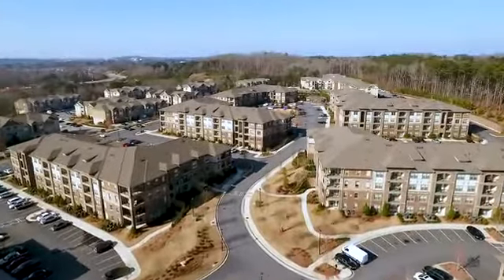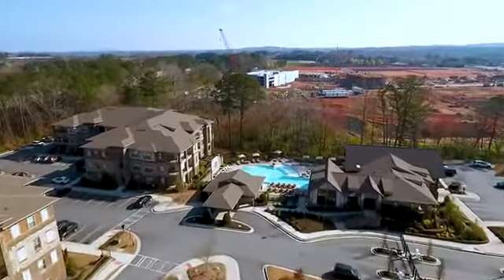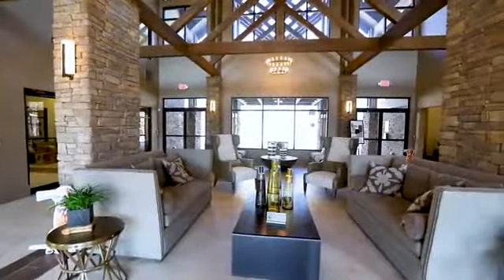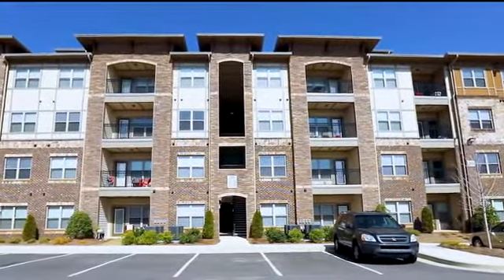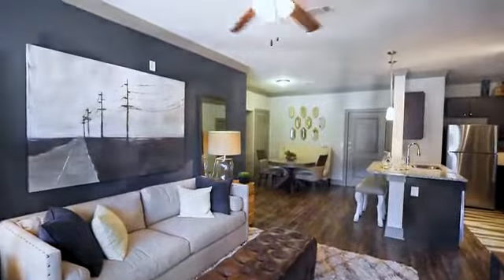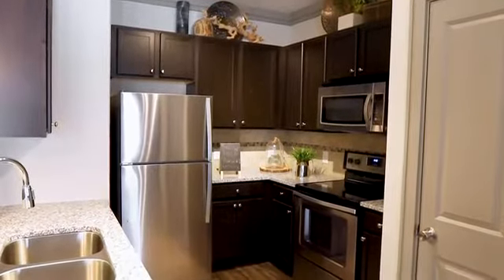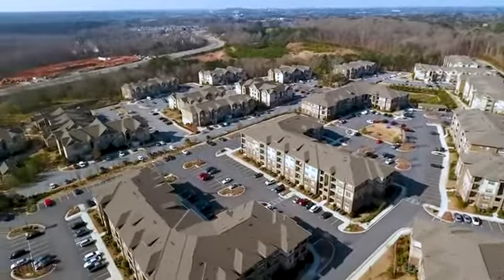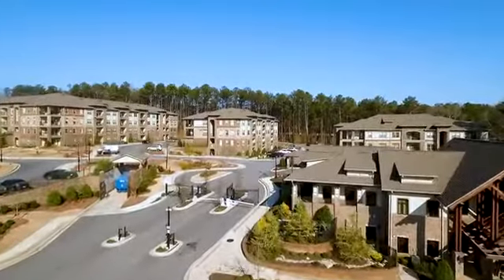The Venue Big Creek - Alpharetta, GA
The Venue Big Creek for rent in Alpharetta, GA on ForRent.com: - http:/ Availability, pricing and special promotions subject to change daily. - 50 Venue Way